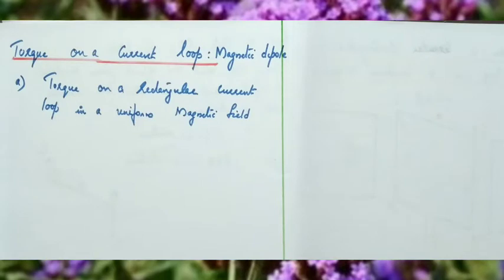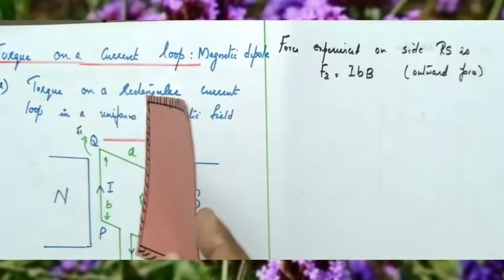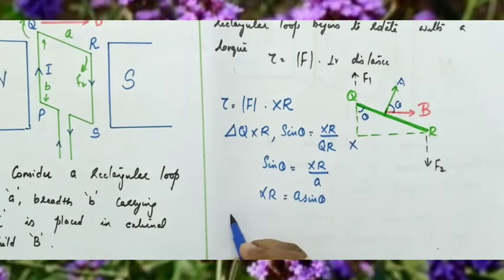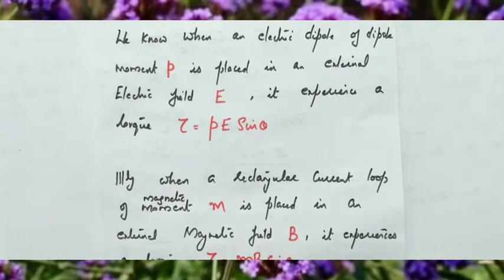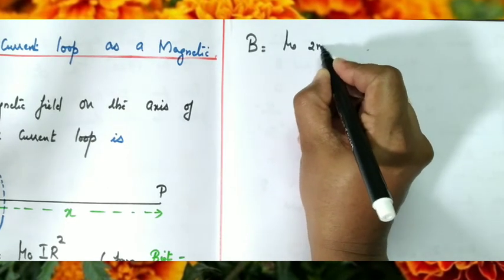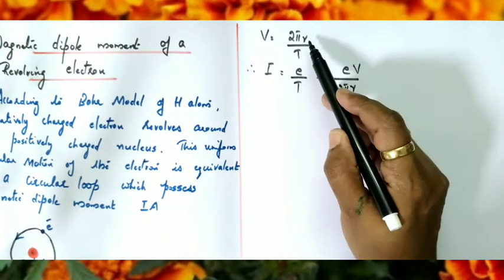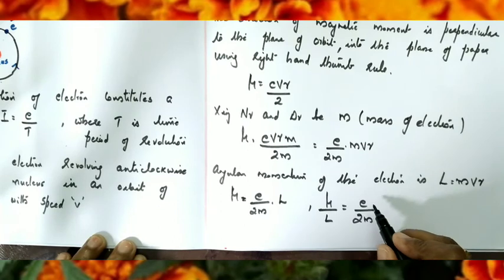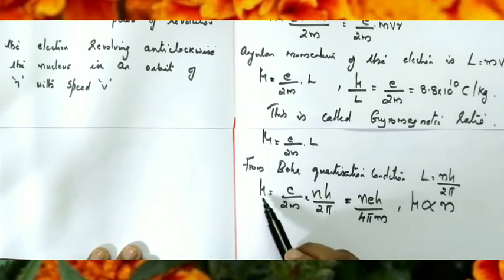Torque on a current loop - Magnetic dipole.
Physics class XII by Jyothi JR